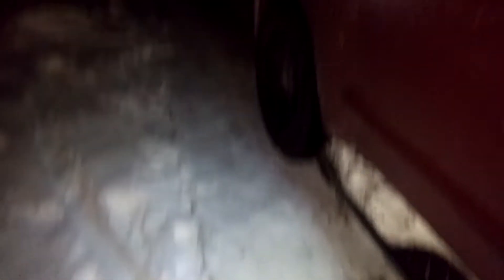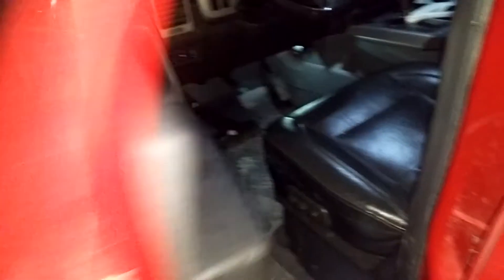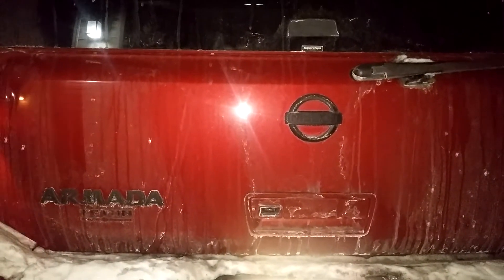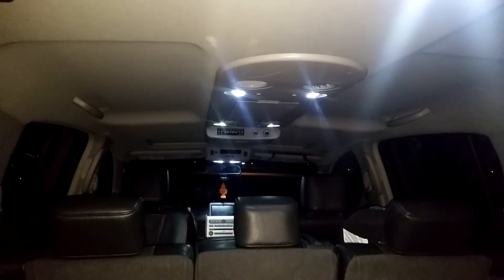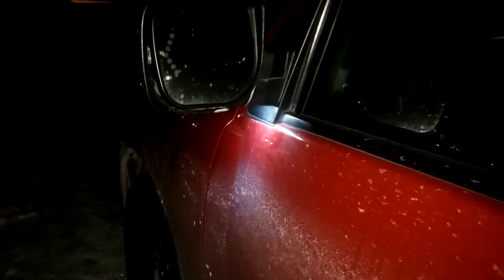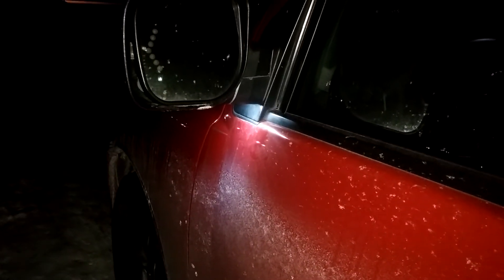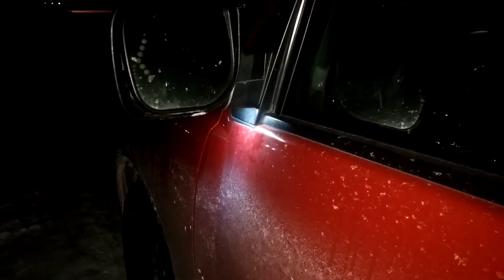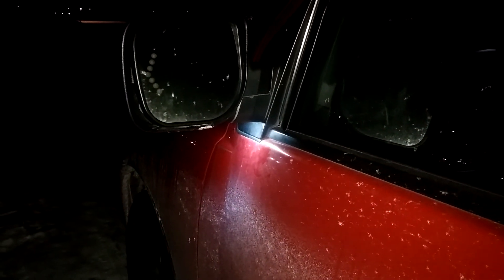Led Lights on the mada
SORRY FOR THE KEY SHAKING!  just put in led lights all over the armada (except in the reverse lights :( ). there way bright and for $30 u cant beat it. i could go to vleds like i usally do but for 20 peices of leds that would of been over $100 there but i will plan on buying some from vled for the reverse ones.